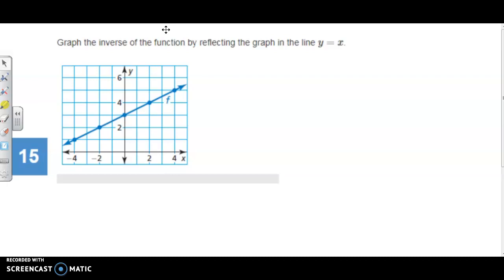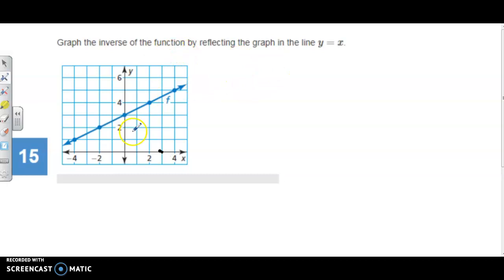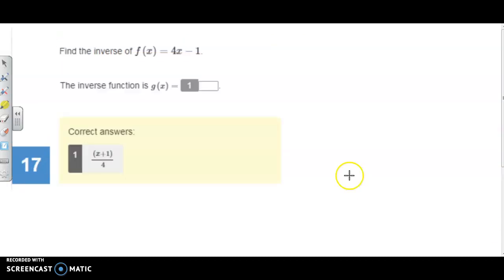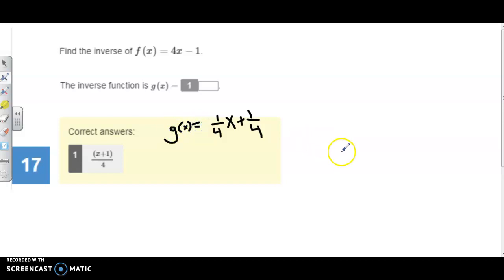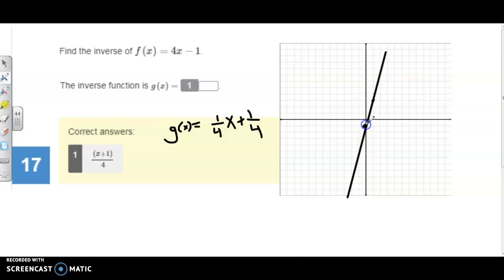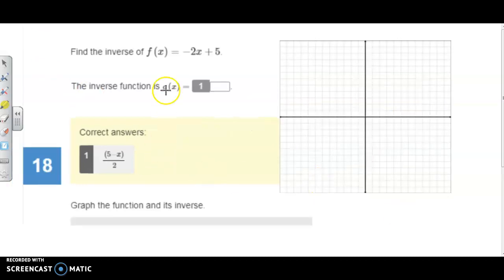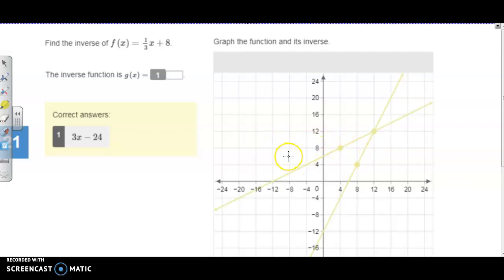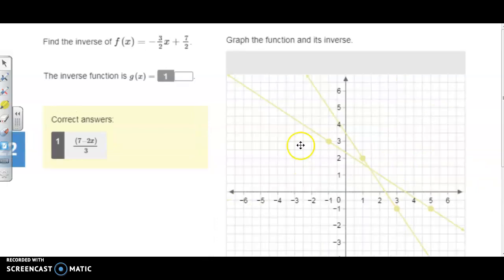5/13 BIM Problems